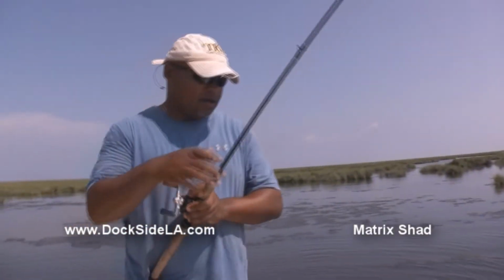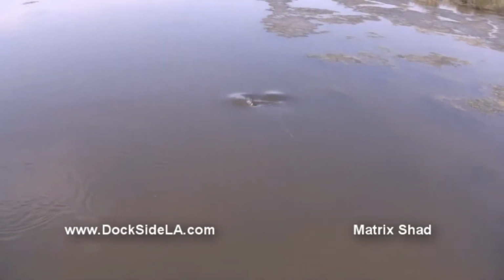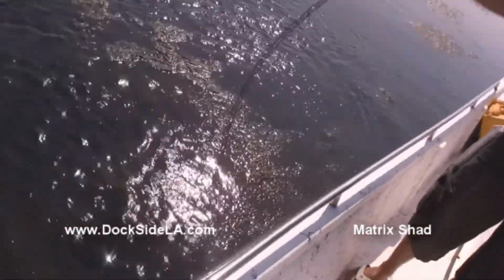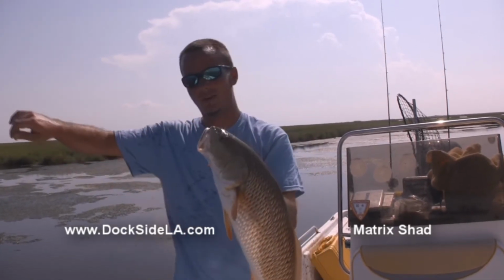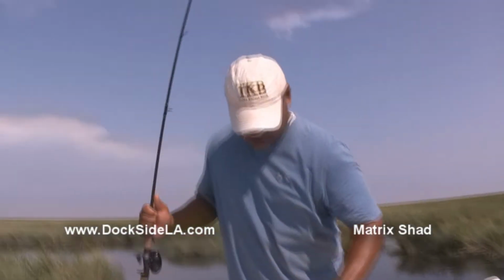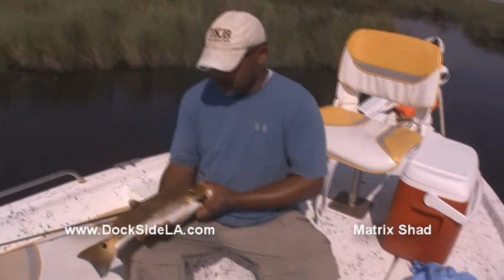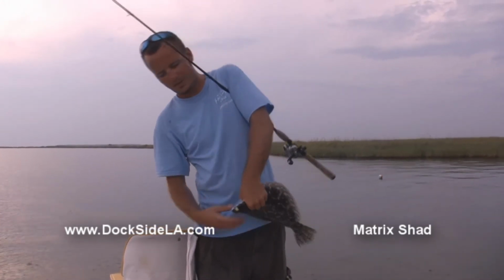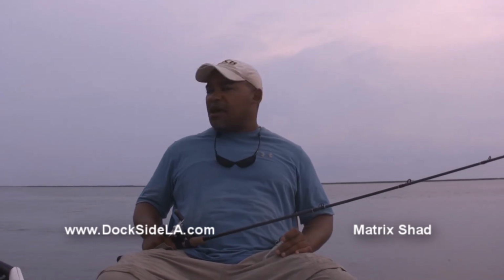Louisiana Fishing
Sight Fishing Redfish